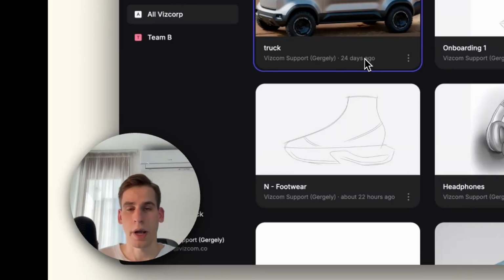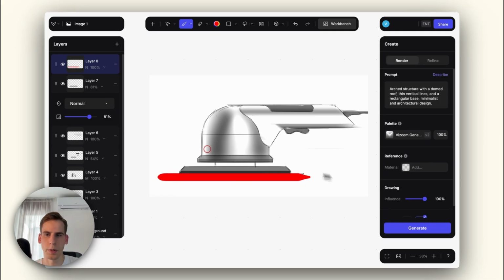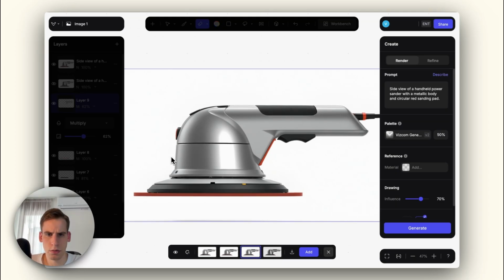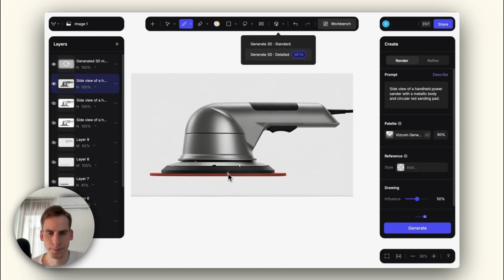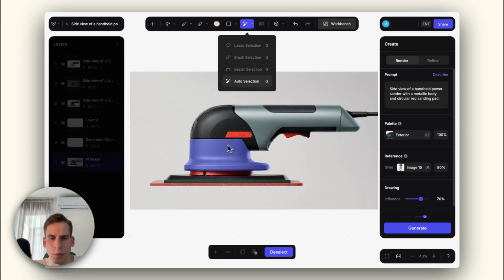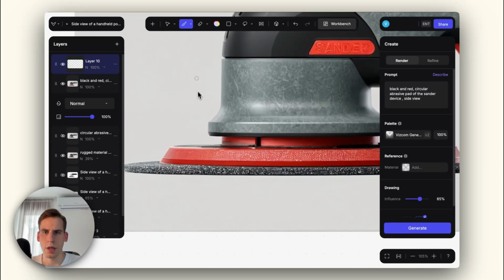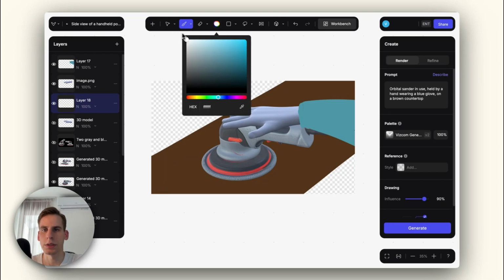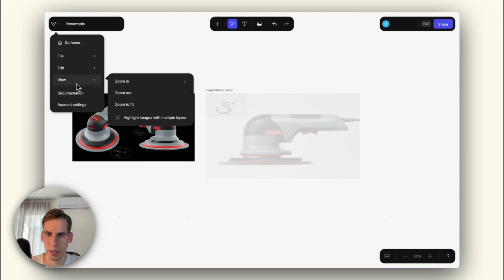Design with me #1 - Handheld sander power tool device design process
Detailed design process of a handheld sander device, using Vizcom

Timestamps:
Intro  0:00
Sketching 0:26
Refining  sketch 5:45
Rendering 8:58
Exploring alternatives (workbench) 11:10
Reference images 14:02
Adjusting materials 19:40
3D model 25:26
Setting up a scene 27:39
Presenting the proposal 32:03
Outro 34:46